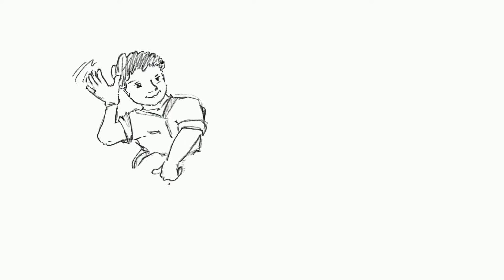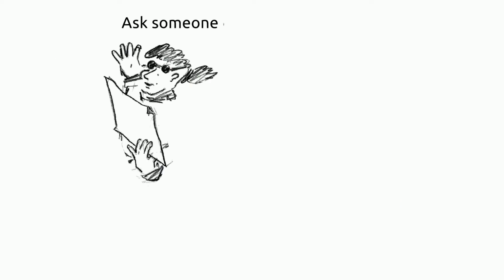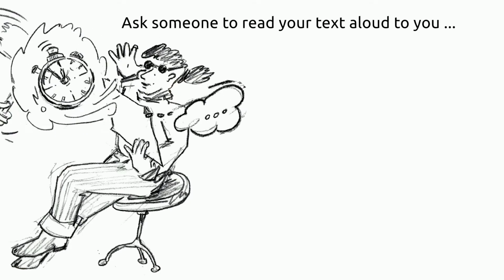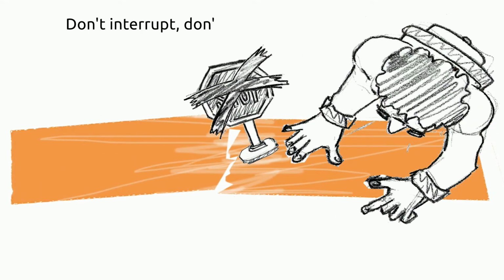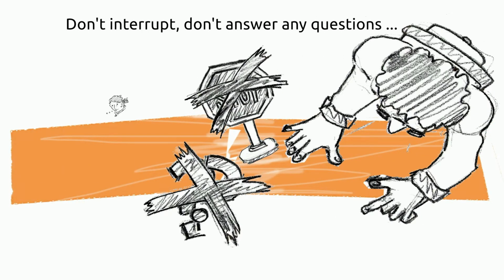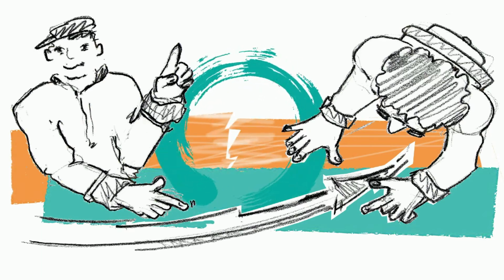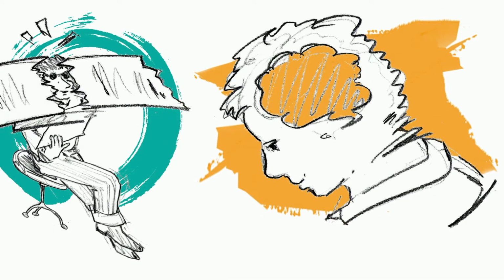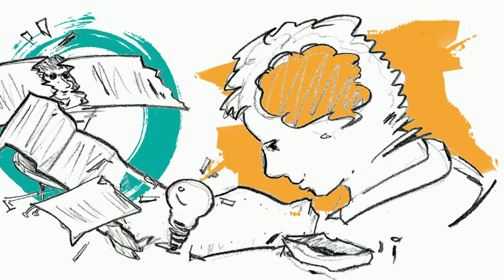Writer's Toolbox: The Stumbling Test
The Stumbling Test

Listen to a premiere of your text live and pay special attention to whether your test reader stumbles or loses his or her pace.

0:21 Ask someone to read your text aloud to you. Don’t provide any preparation time; the reading should be completely spontaneous. The reader will try not to get stuck, jump back to the top, or get distracted, but instead will try to read your text through for you. Pay attention to the reading flow and to the sound of the reader’s voice. Where does the voice hesitate? What is stressed oddly? When does the reader seem to lose focus, sound flat or get tangled up in the words?

0:58 Don’t interrupt, don’t answer any questions, and don’t offer any explanations; just ask your reader to read the text all the way to the end. Don’t make any notes either: just keep the wobbly bits in mind. These are the parts you need to check afterwards.

1:20 Why does reading aloud reveal gaps, inconsistencies, and contradictions in a text? In such an activity, the brain has to distribute its language processing resources among understanding and articulating. This works best when a text continuously answers the questions that the reader is asking him- or herself while reading. However, if the eye suddenly encounters something completely unexpected, then the effort to understand the text increases, which reduces the resources available for articulation. If your test reader had been reading silently, he or she would probably have lost the thread of argument in your text at this point and be thrown off track.

“The Stumbling Test“ is part of The Writer’s Toolbox, a series of short videos on techniques applied by experienced professional writers. The videos complement a collection of monographs and textbooks on empirically grounded writing training and coaching, such as

Text: Daniel Perrin, Marlies Whitehouse
Transcreation: Maureen Ehrensberger-Dow, Nancy Nicole-Chiddo, Elana Summers
Visuals and animation: Lilian Krauthammer
Industry Partners: Tamedia, Zurich Cantonal Bank
Research Funding: Swiss National Research Foundation, Zurich University of Applied Sciences

Don't miss out. If you haven't already, make sure to give us a follow.